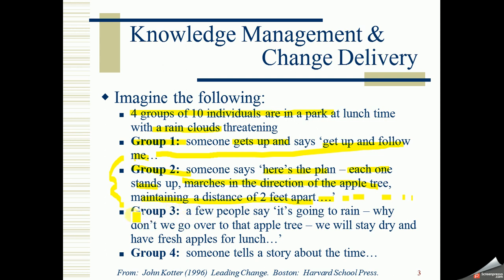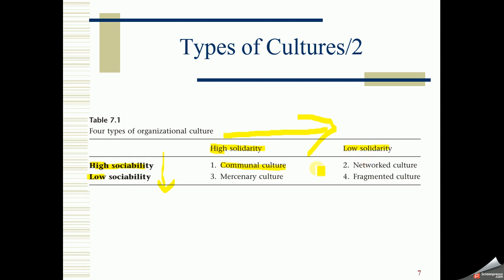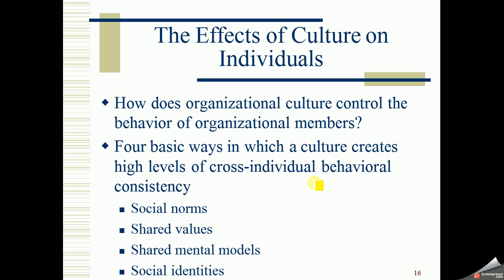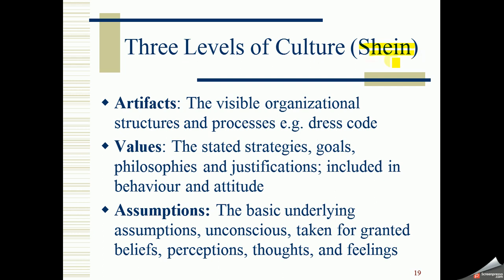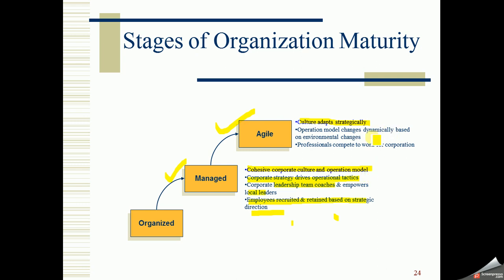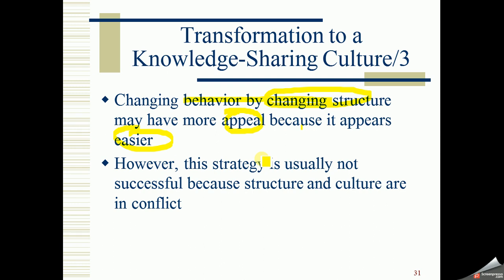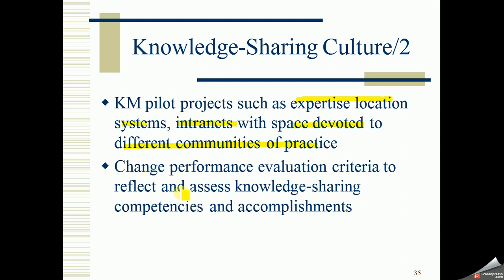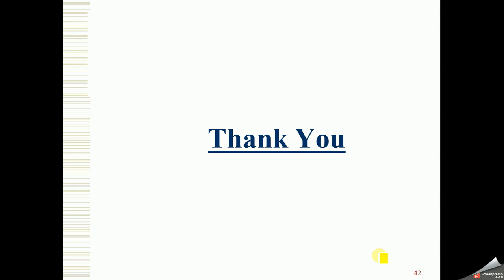Role of Organizational Culture - Week 10